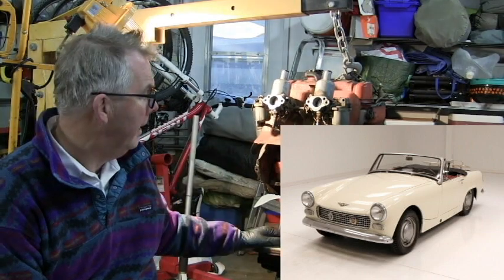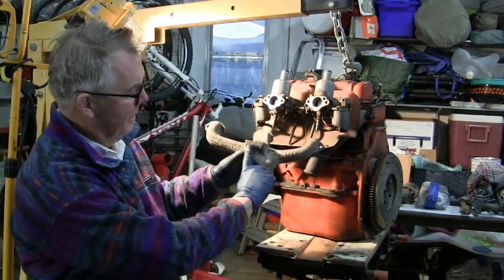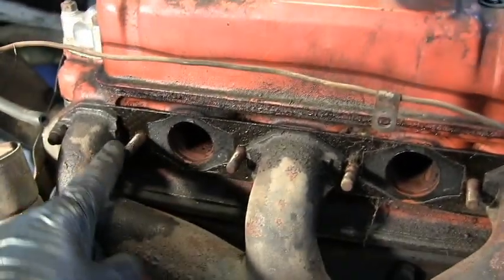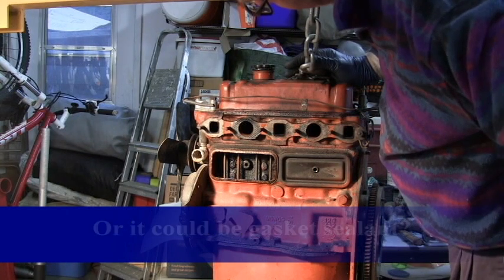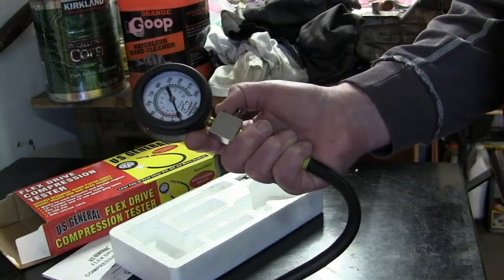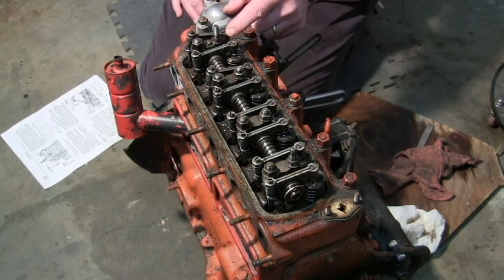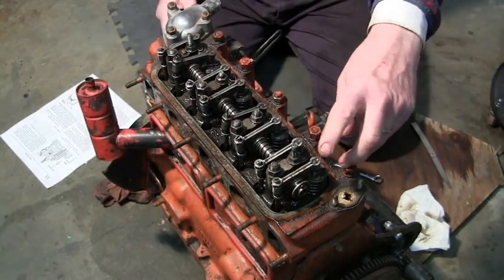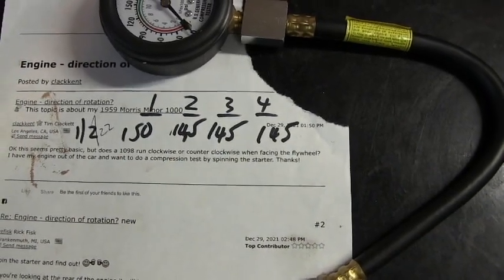'A' Series 1098 Engine Dismantling & Testing (for my Morris Minor)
Partial dismantling of a 1098 engine from an Austin Healey Sprite, plus a compression test and valve clearance adjustment.  Look out of the duplex timing chain video coming soon!